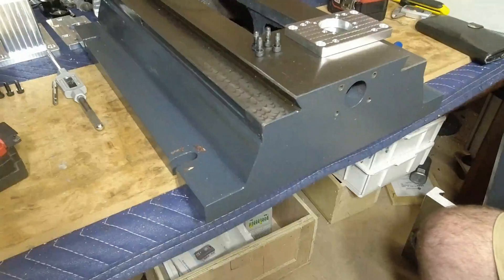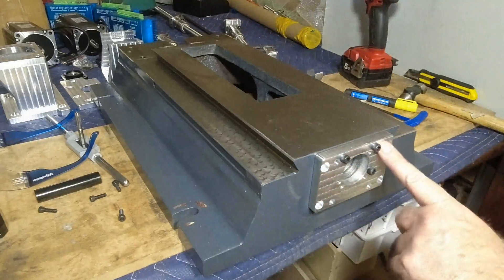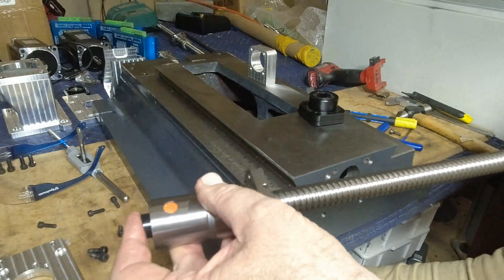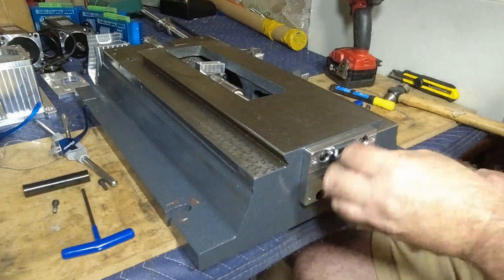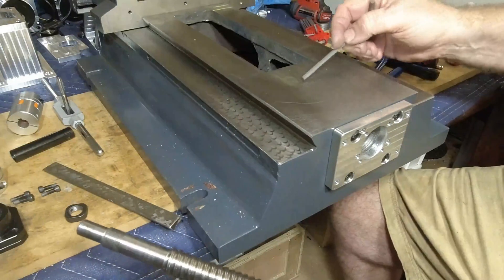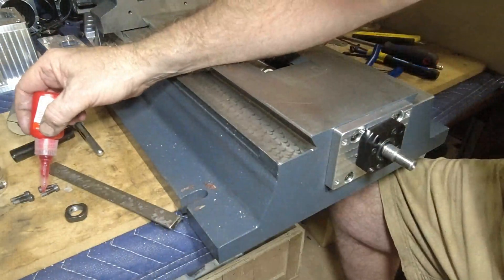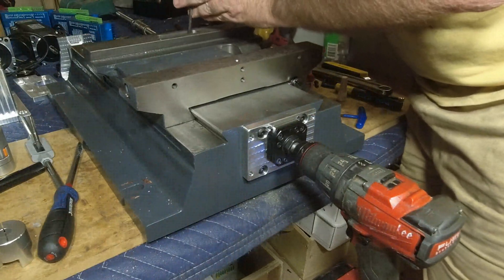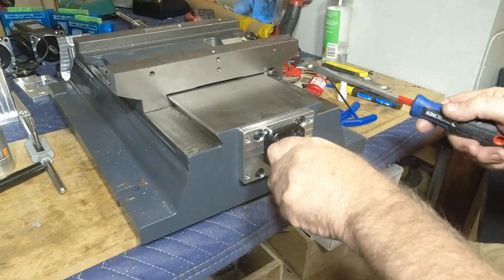Optimum MH28V Y axis section cnc conversion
Fitting Y axis cnc Conversion kit Optimum Mh28v